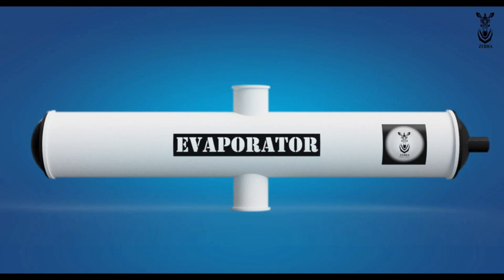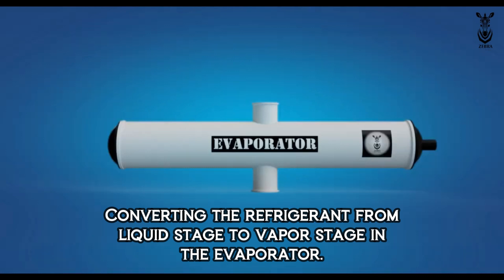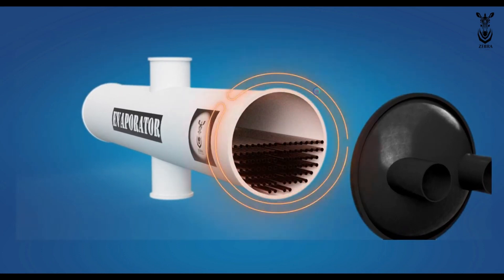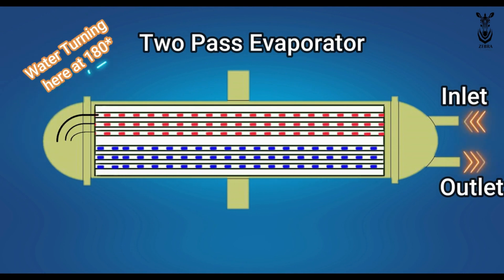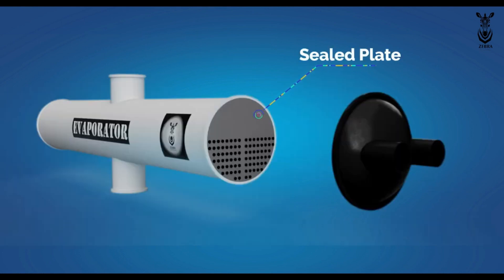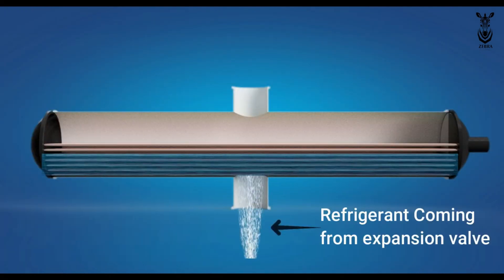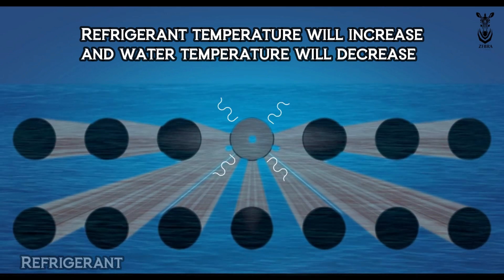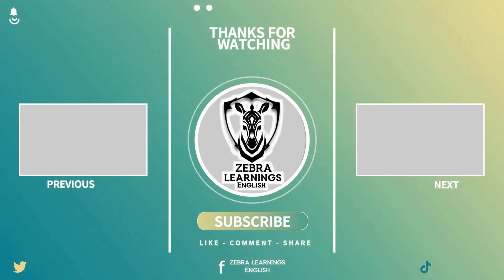What is Evaporator? | English | Animation | HVAC | Chiller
In this video, we explore the inner workings, types, and applications of these essential components used in cooling and refrigeration systems.

A chiller evaporator is a crucial part of a chiller system that facilitates the transfer of heat from the surroundings to the refrigerant, ultimately cooling the desired space or process. It acts as a heat exchanger, where the refrigerant absorbs heat from the water, causing it to evaporate and change into a gas phase.

In this video, we'll take you on a comprehensive journey to understand the different types of chiller evaporators, including shell-and-tube, plate, and Coil type evaporators. We'll discuss their unique characteristics, advantages, and considerations for various applications, such as air conditioning, industrial cooling, and commercial refrigeration.

Whether you're an HVAC technician, engineer, or simply interested in learning more about chiller evaporators, this video is packed with valuable insights and knowledge. By the end of it, you'll have a solid understanding of how chiller evaporators work, their role in cooling systems, and the impact they have on our everyday lives.

Join us on this educational journey as we unravel the intricacies of chiller evaporators and deepen our understanding of these vital components in cooling technology. Let's get started!